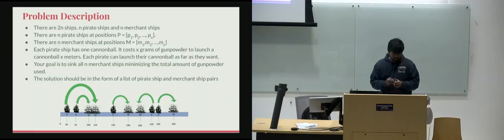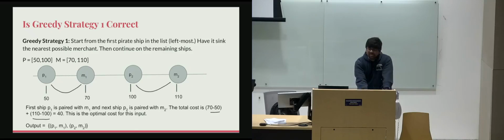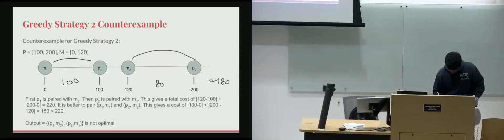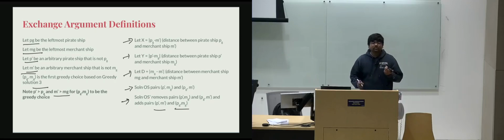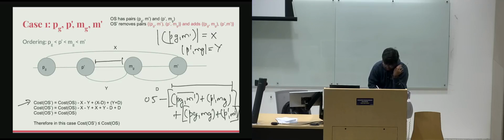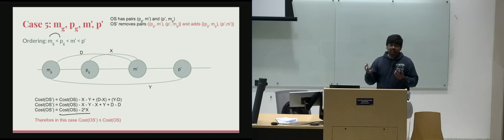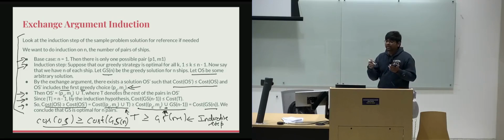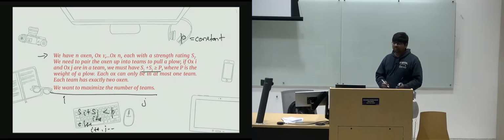Greedy Algorithms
University of California San Diego - Discussion Session2 for CSE101 - Design And Analysis of Algorithms by TA Shubham Thorat